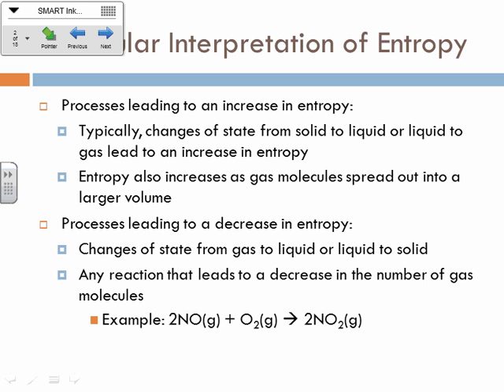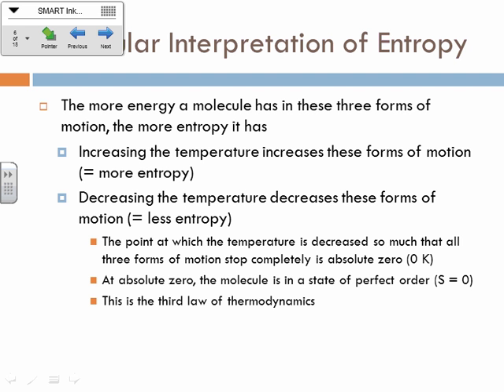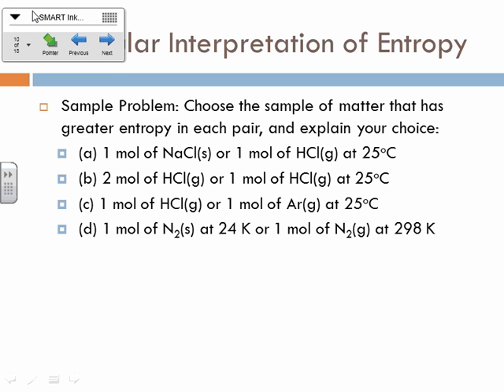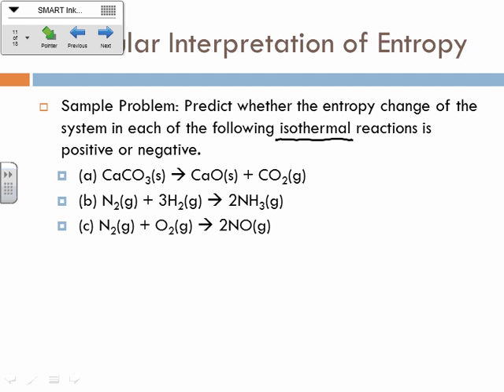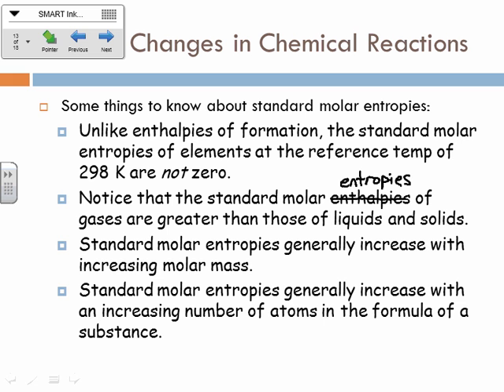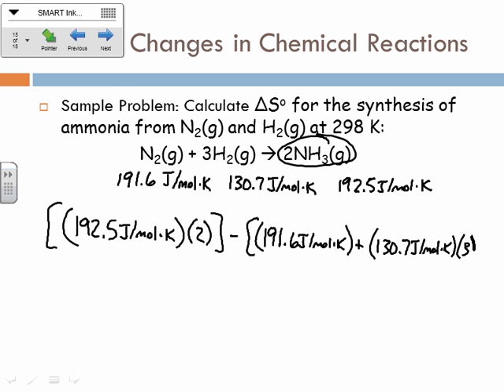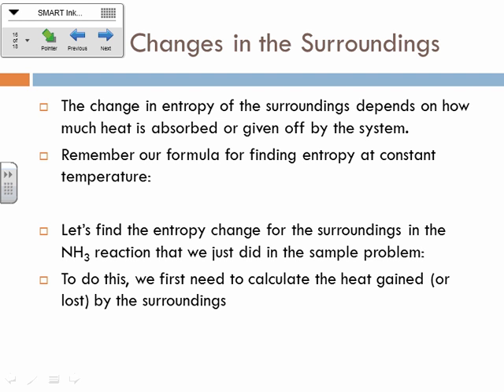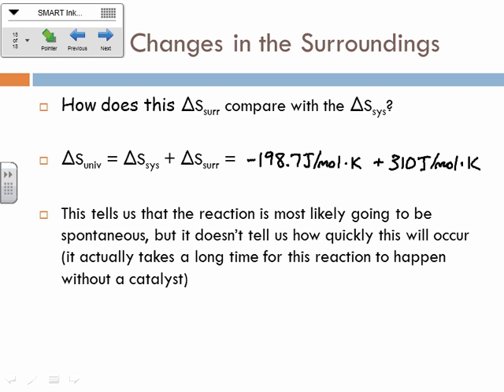Molecular Interpretation of Entropy and Entropy Changes in Chemical Reactions